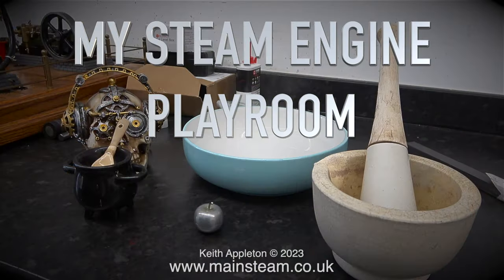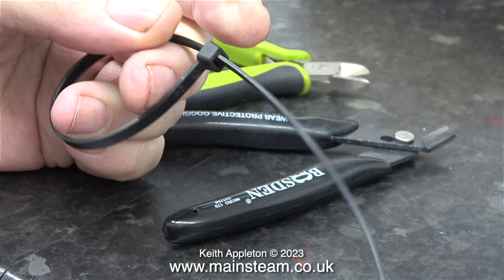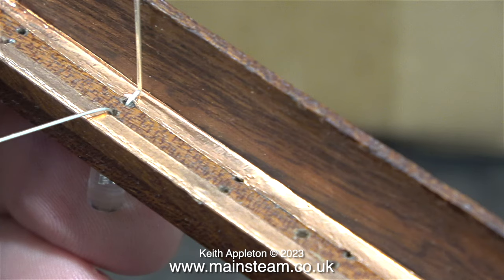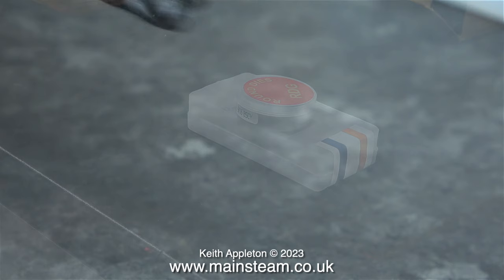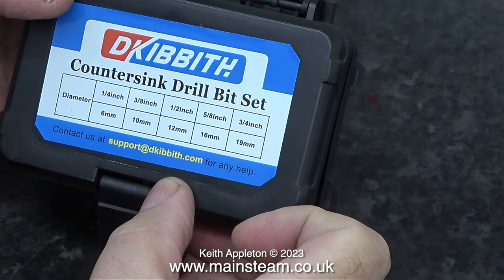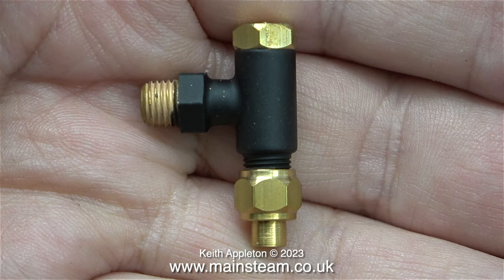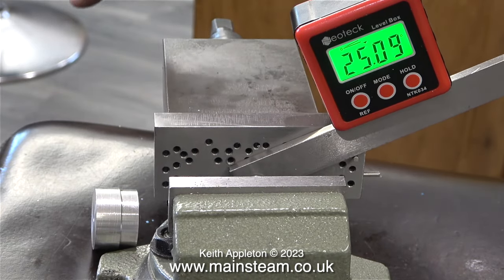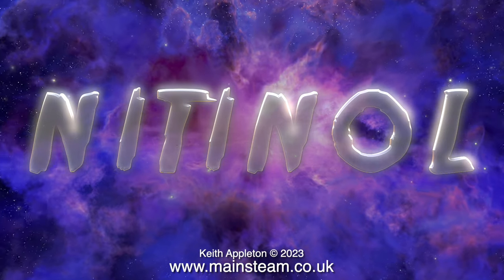IN MY STEAM ENGINE PLAYROOM - PART #5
In My Steam Engine Playroom - Part #5. Some useful new tools for the Workshop, plus a preview to a small amount of Sorcery & Witchcraft.